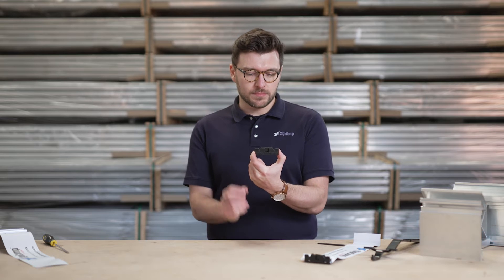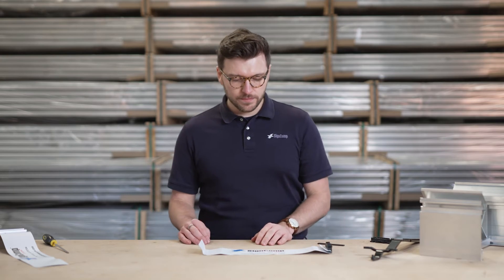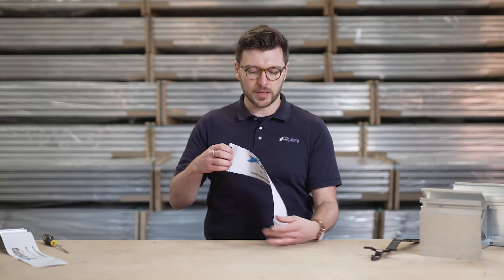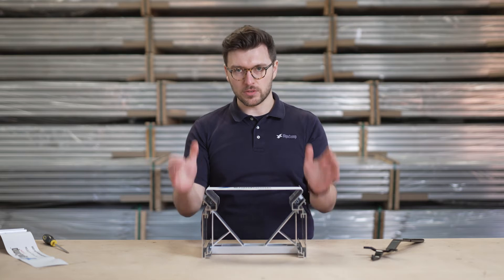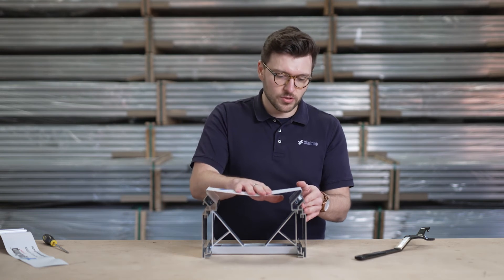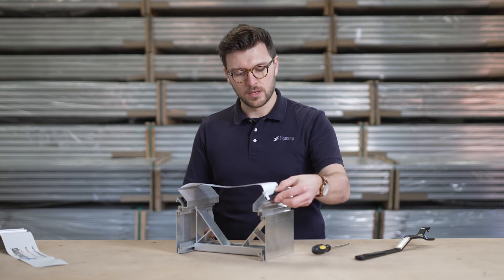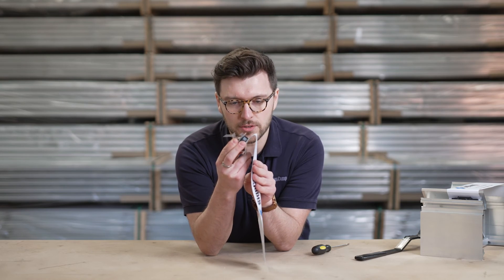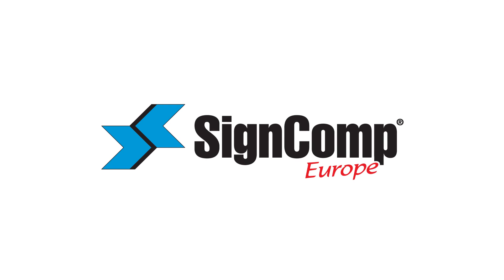SignComp Europe - Black Clips - Quick Table Demonstration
SignComp Europe has been distributing innovative signage systems for over 25years.
In this video, take a quick look into our famous SignComp Black Clip System. We cover the basic principles of our Clip System from clipping up to installing your print. For an in-depth look at our Clips, watch our full demonstration
Without a single failure in over 30years in the market, rest assured that SignComp has you covered with your next flex-face project.